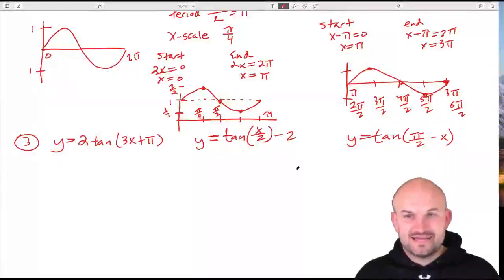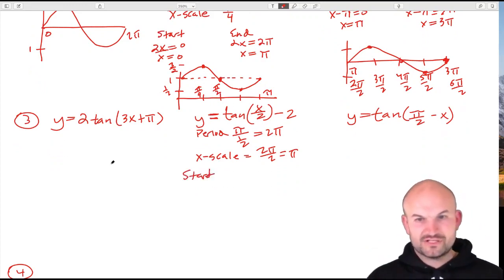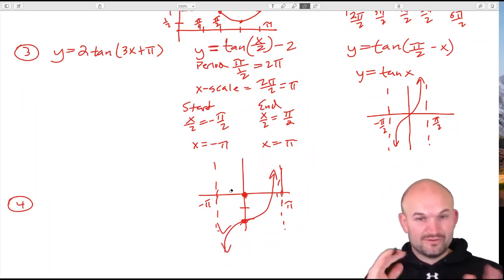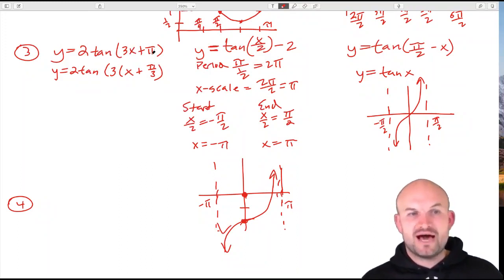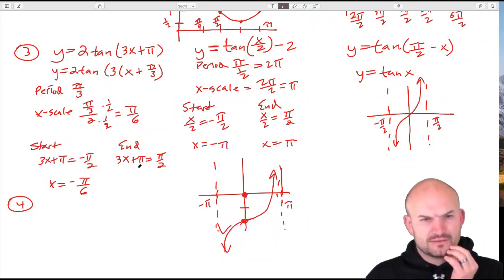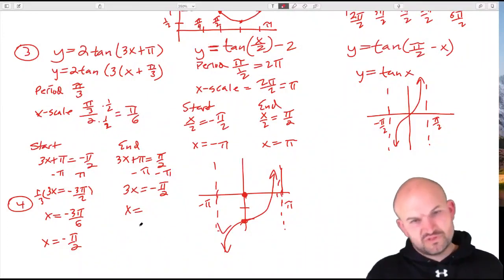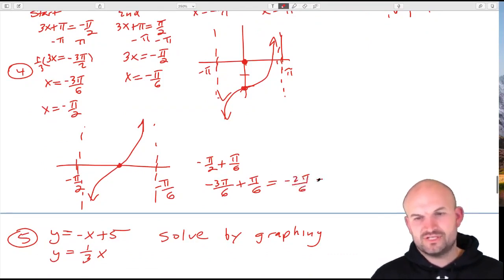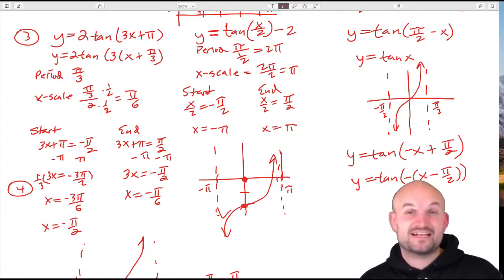Graphing The Tangent Function Pre Calculus